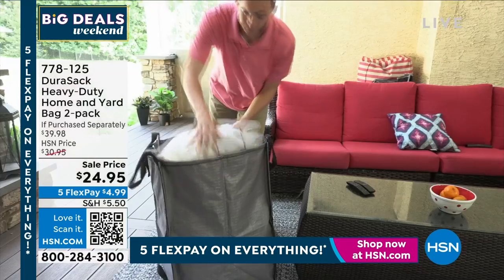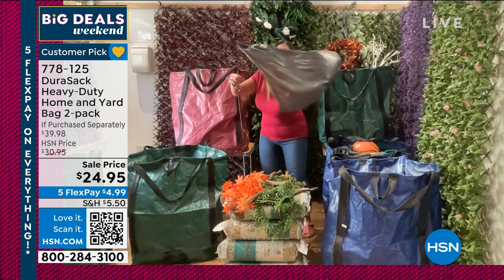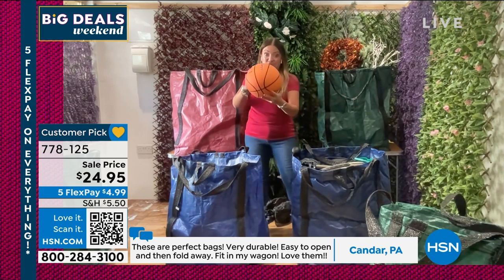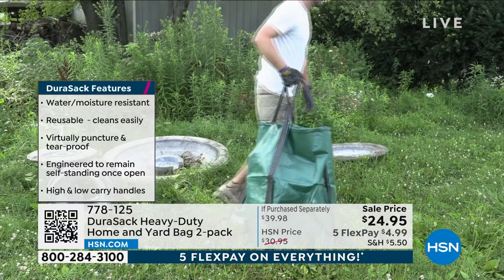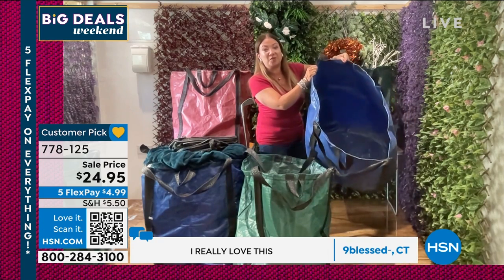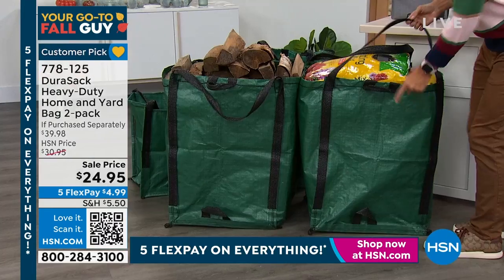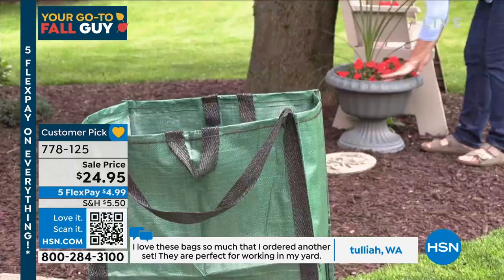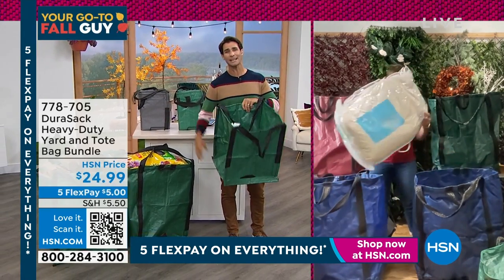DuraSack HeavyDuty Home and Yard Bag 2pack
There are so many uses for these reusable bags, you will wonder how you did without them.